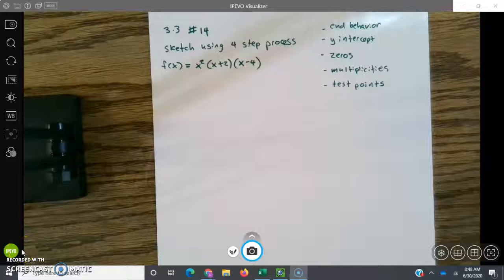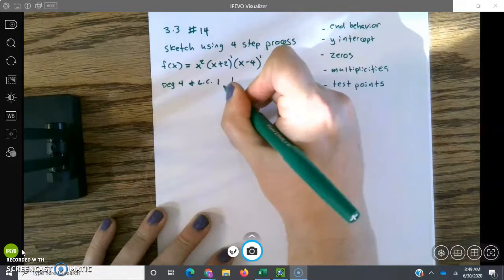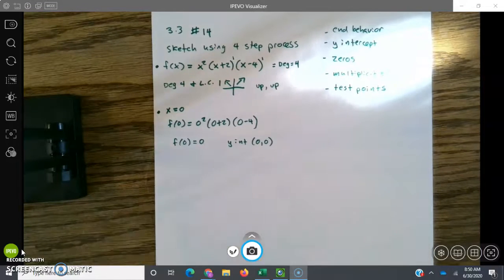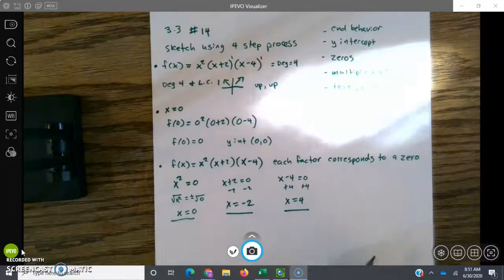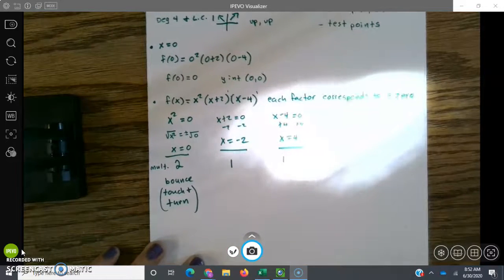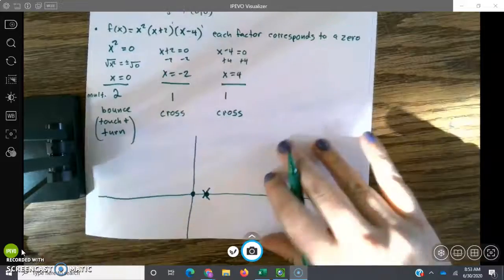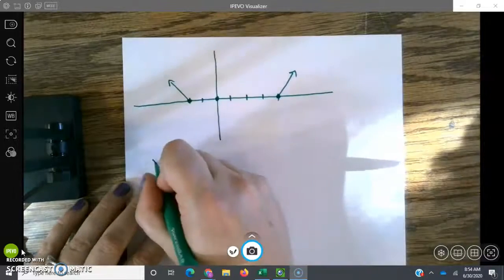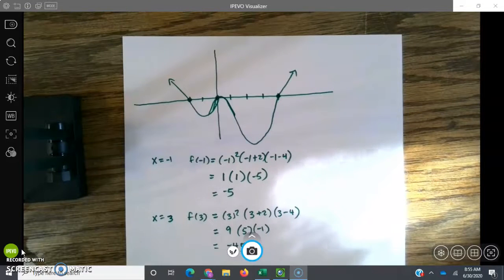MAT 121 su 3.3 #4